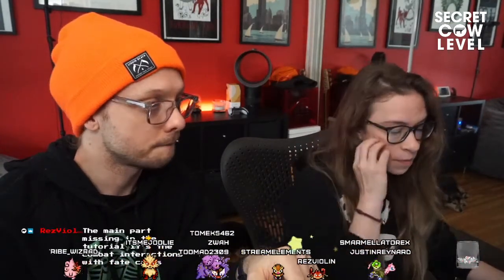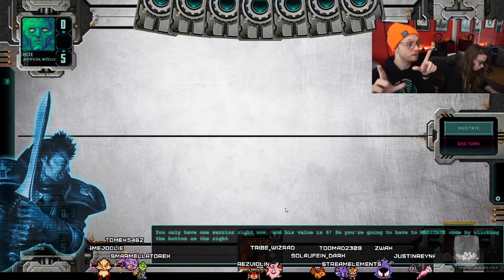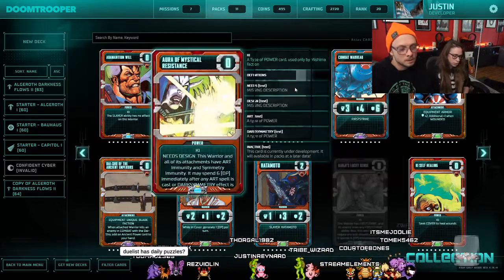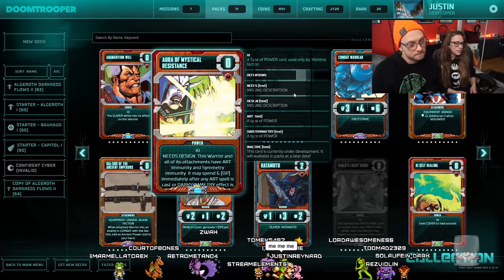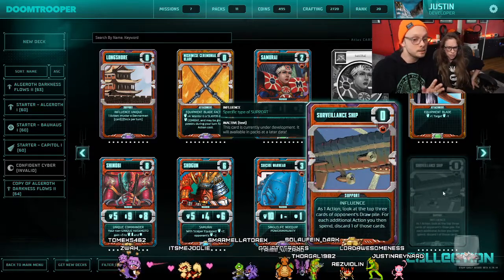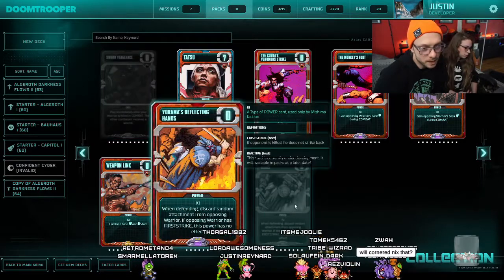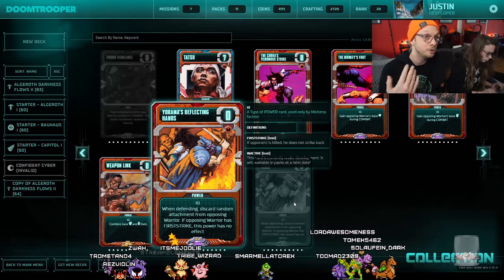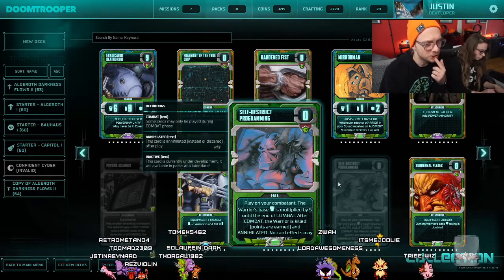Doomtrooper CCG - Weekly Community Chat 03/28/2021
Reviving our favorite CCG together, one stream at a time. Follow on Twitch to watch these live (weekly) as well as development streams twice a week!